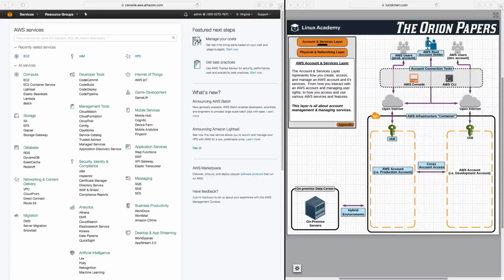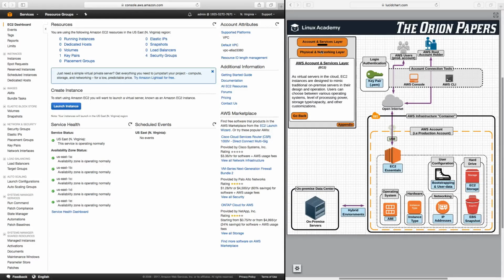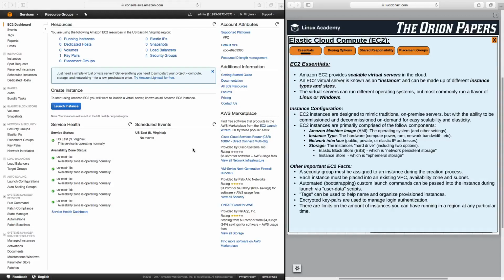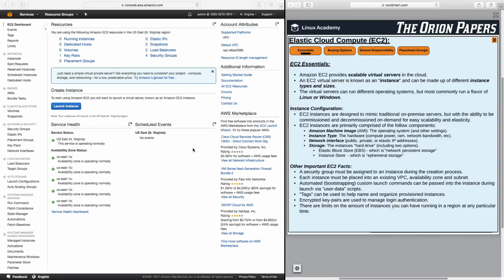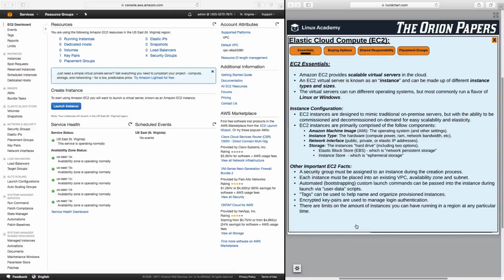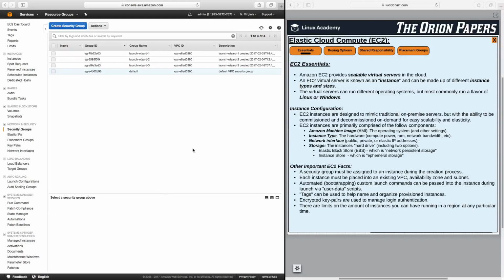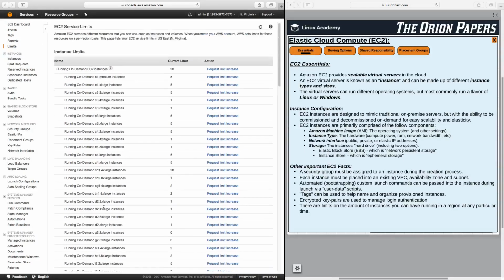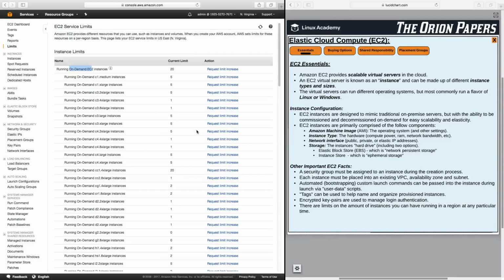AWS CSA - Associate: EC2 Essentials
Welcome to the start of the EC2 section of the CSA course.  This lesson will introduce you to the essentials topics for EC2 and outline what will be learned in this section.